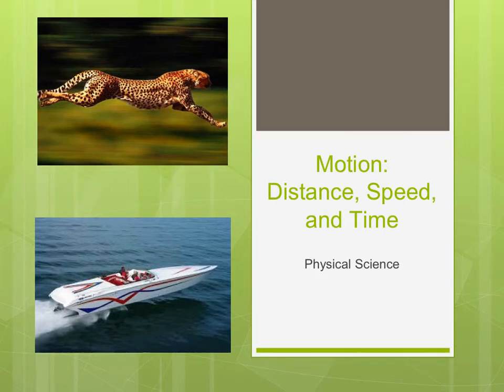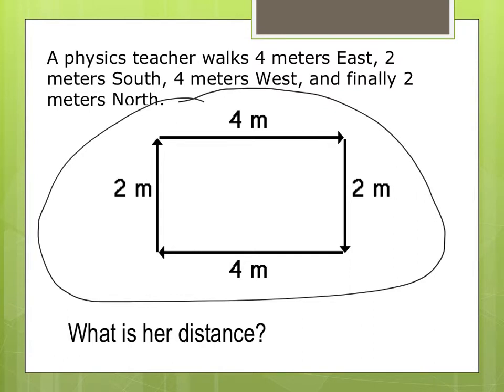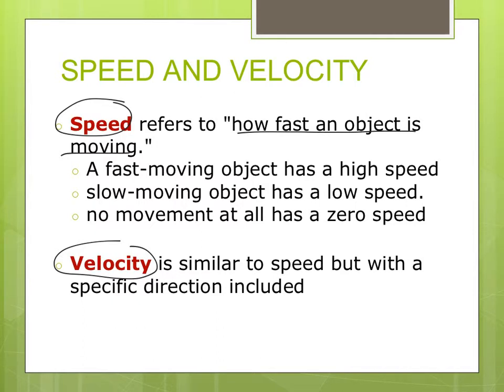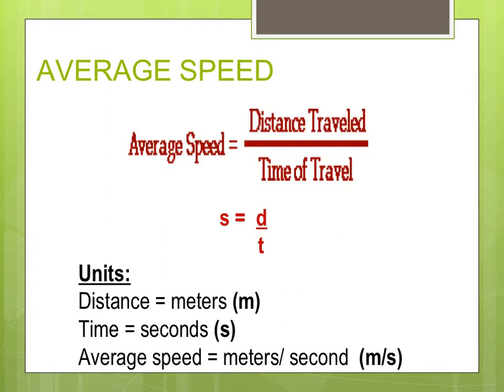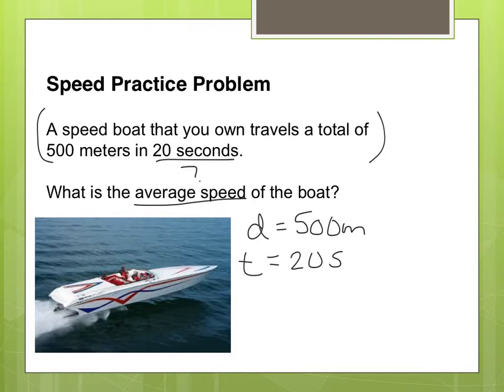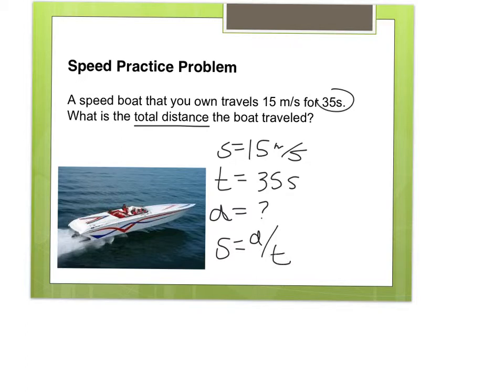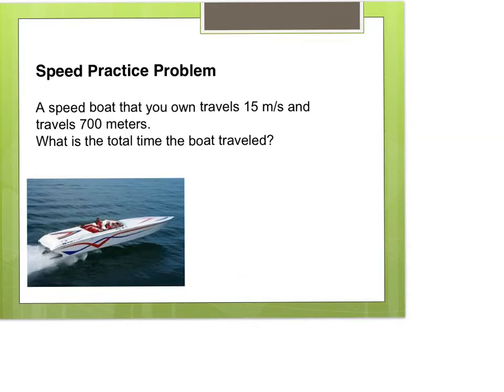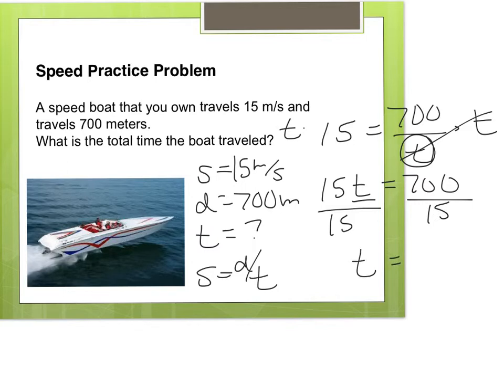JayPhySci Intro to Speed and Velocity